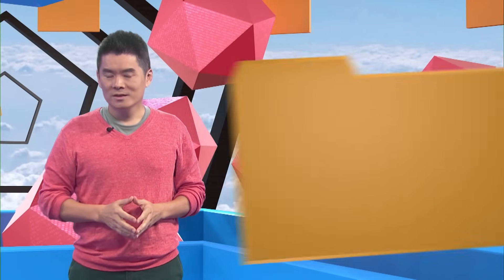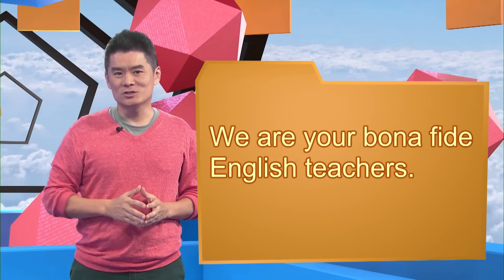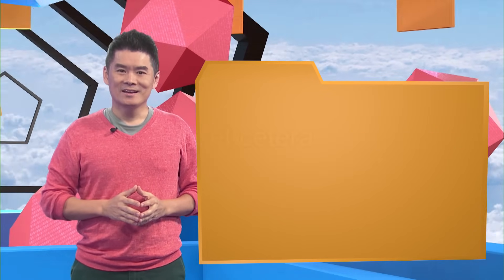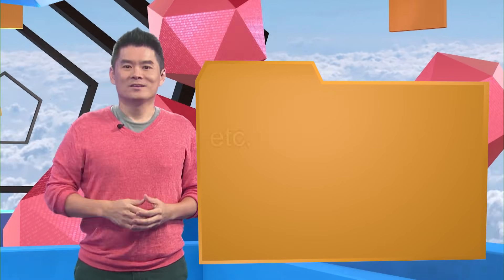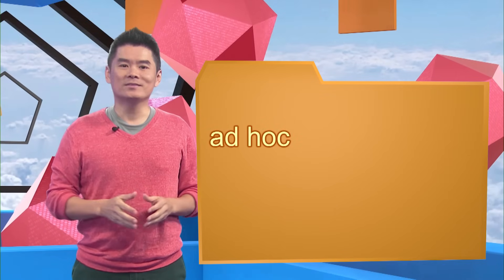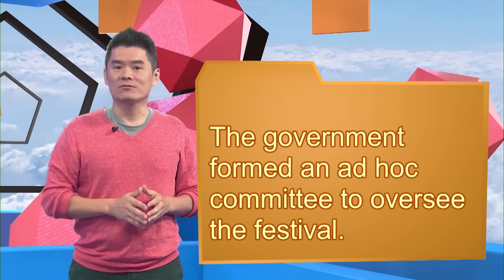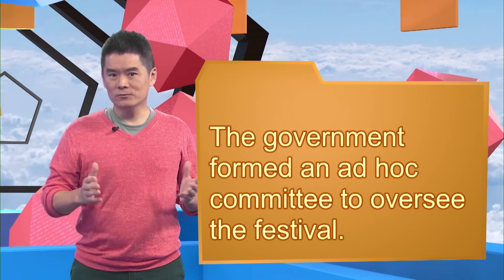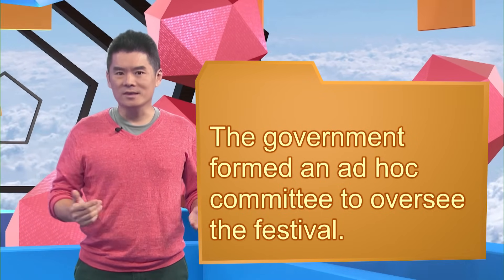【英語維基】英語中的拉丁文用語 Latin terms used in English / 空中英語教室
來聽 Campbell 和 Rex 老師講解英文裡常見的 idioms 跟 phrases吧!
*開啟CC字幕功能, 更方便!